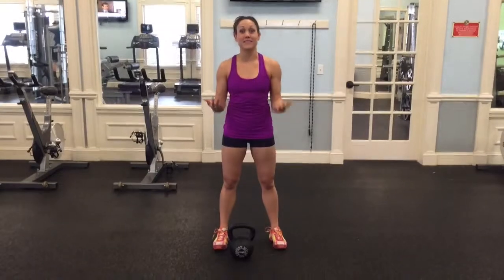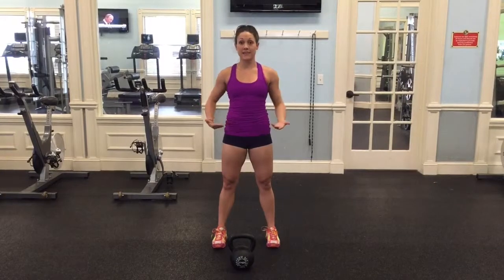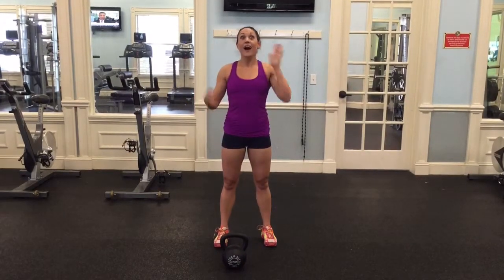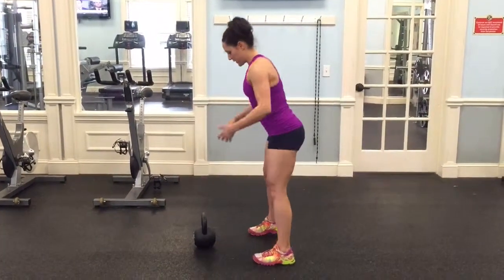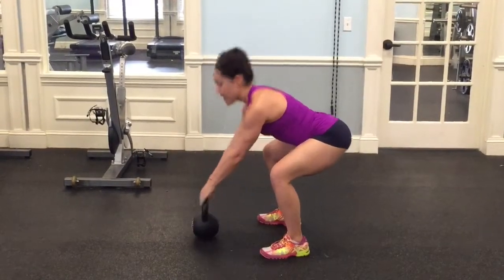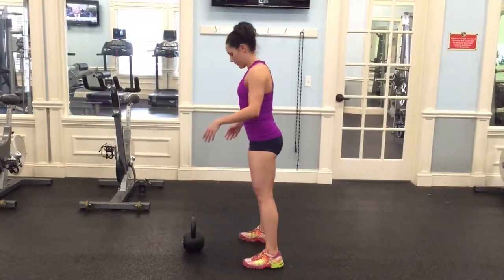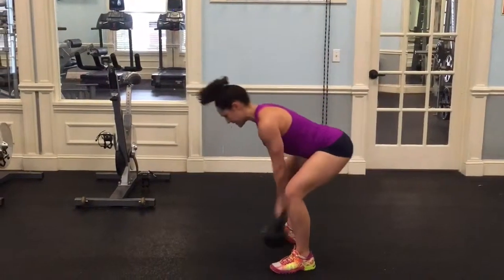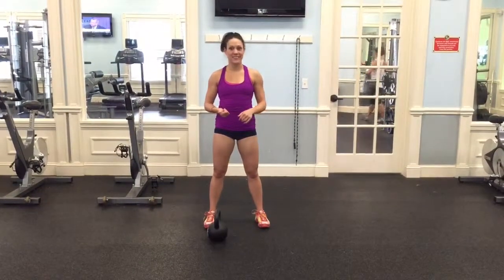7 MINUTES TO KETTLEBELL SWINGS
THIS IS PART 1 OF A 2 PART SERIES.  ONCE YOU MASTER THE TECHNIQUE IN THIS VIDEO, MOVE ON TO this video: "The Kettlebell Swing"

While I always recommend learning the kettlebell swing in person with an experienced coach, here are 3 safe steps you can take toward mastering the kettlebell swing.  I recommend starting with a light bell so that you can truly learn the proper form.  As you get stronger, experimenting with heavier bells can actually help instruct the arc of the swing.

Here I will outline the swing set-up, the hike  and the power (or deadstop) swing.